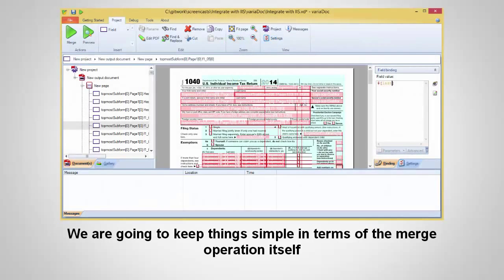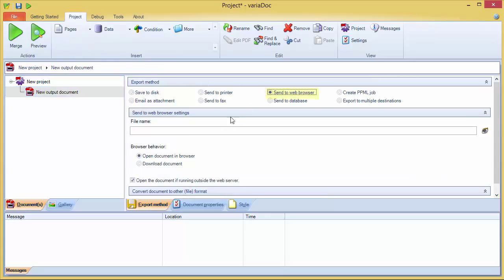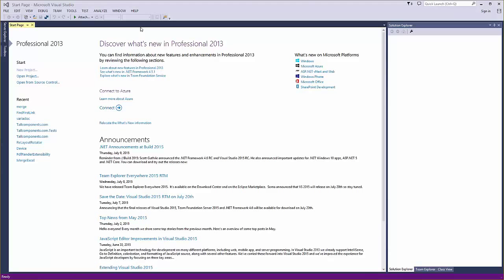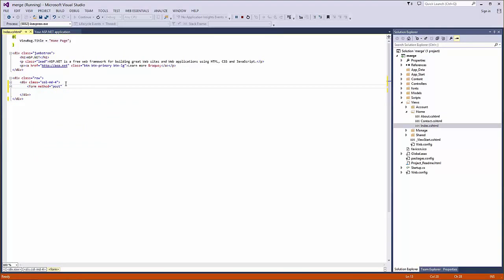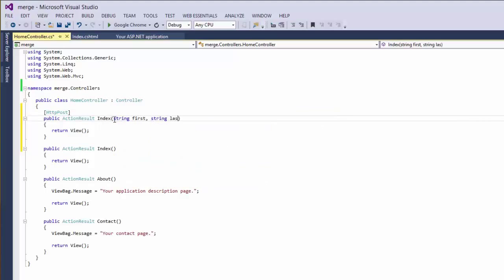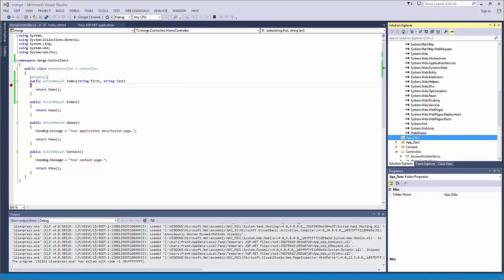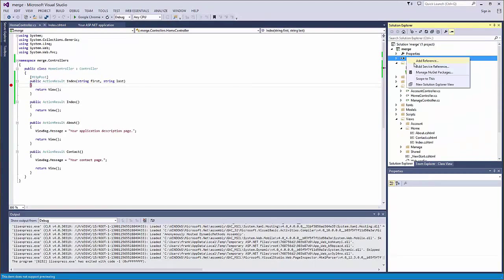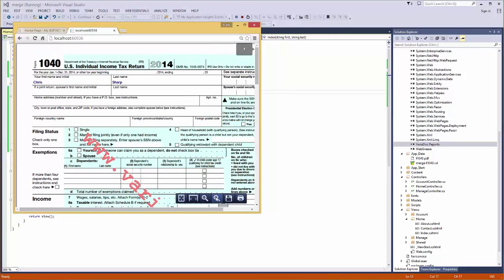Create a web application that runs a merge after submitting a HTML Form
This video shows how to integrate variaDoc with IIS.  Run a merge from a web browser by submitting a HTML form.